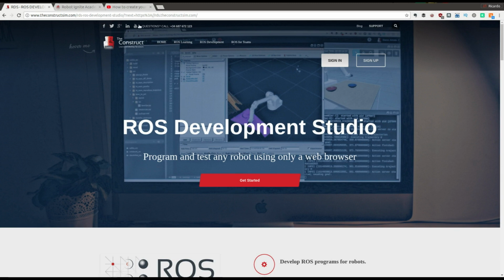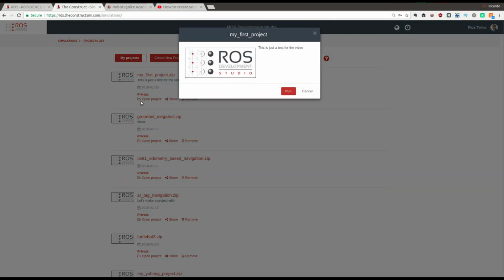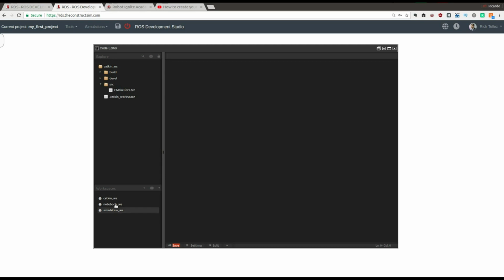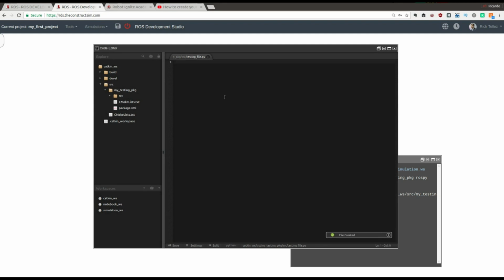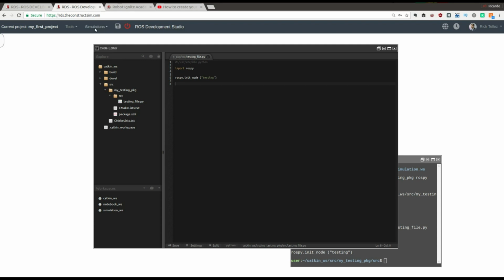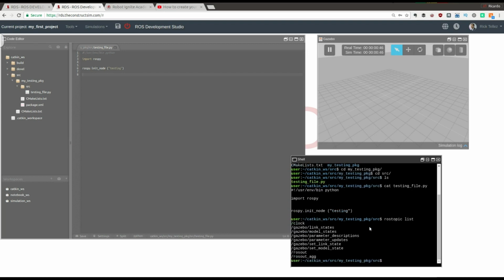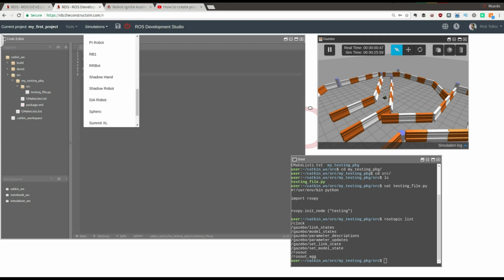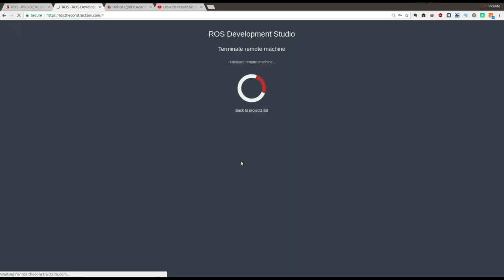[RDS] 001 - ROS Development Studio Howto create and launch a ROS project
In this video, the first of a series, we are going to show how to build, debug, test and train, ROS programs by using the ROS Development Studio environment

This video shows:
1- How to create a new ROS project and how to open it for development
2- How to create your first ROS program
3- How to launch a simulation to test your program, with any of the robots already integrated in the system
4- How to issue ROS commands
5- How to save and close your project